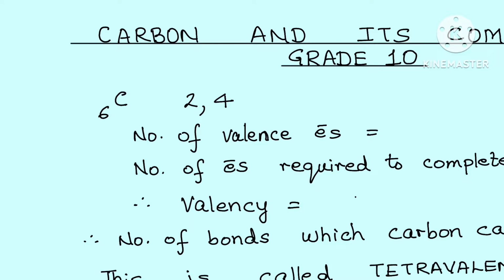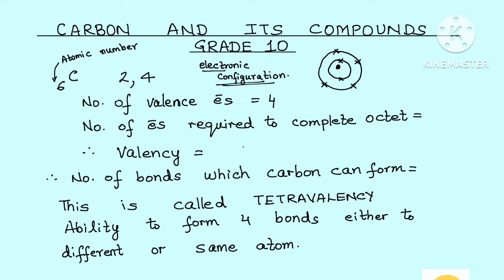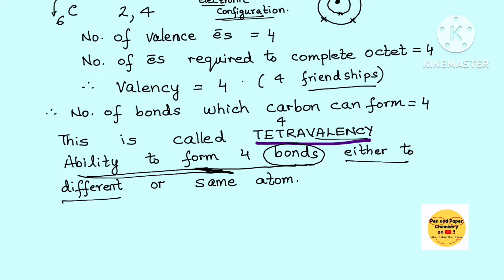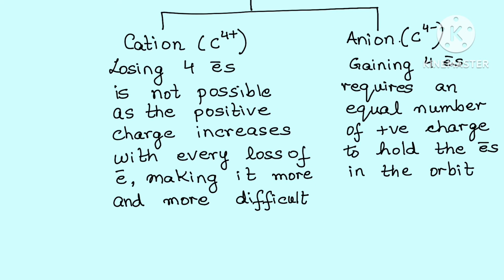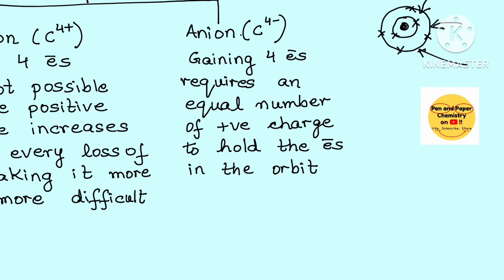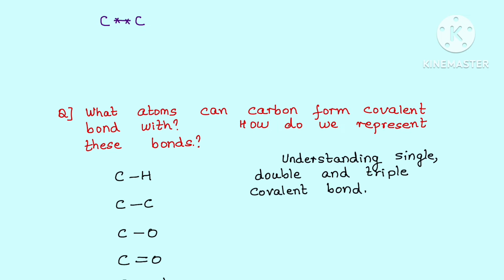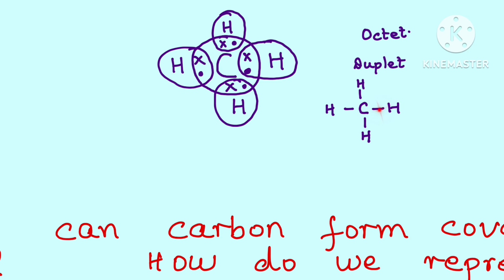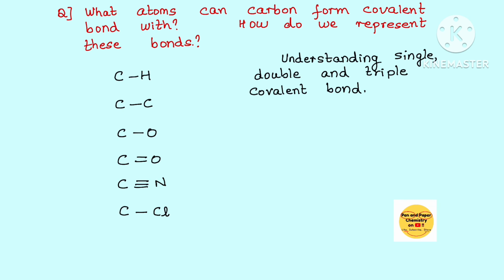Carbon and it's compounds- Part 1 ( Introduction and tetravalency)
Welcome to understanding, learning and writing Chemistry in an easy way.
Follow the videos in the order of their parts as listed in the playlist and in no time you will be ready to teach Chemistry yourself!
What you need to do is: WRITE WITH ME as you go through the videos.

If you feel benefitted please spread a word among your friends, classmates and juniors.

Happy Learning